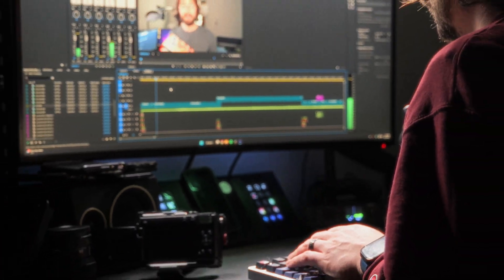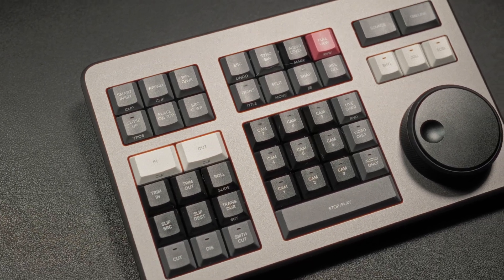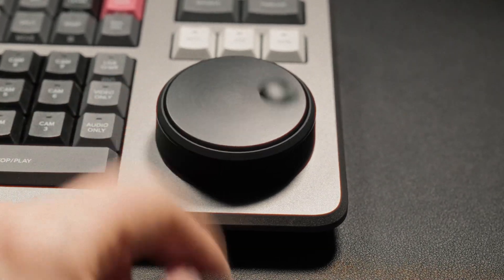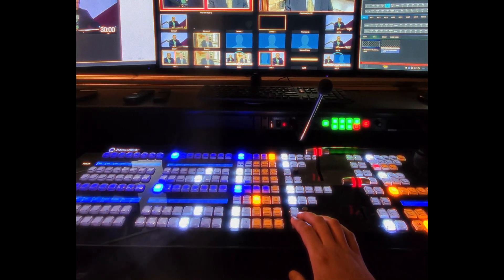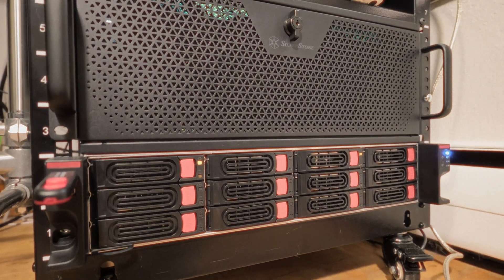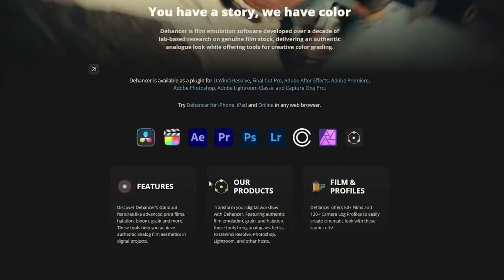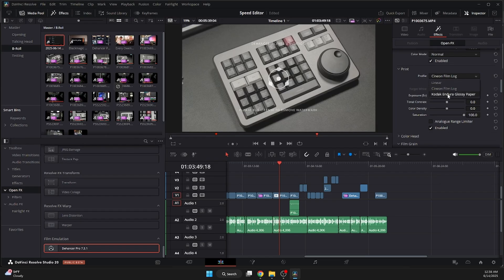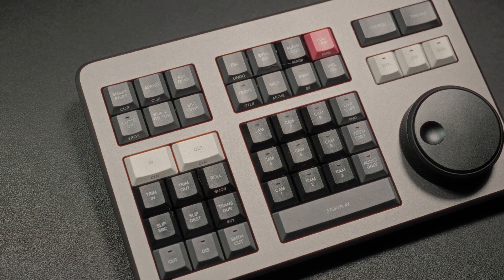DaVinci Resolve Speed Editor – Can It Replace 10 Years of Premiere Pro?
After 10 years of editing in Premiere Pro, I decided to challenge everything I knew—and switch to DaVinci Resolve Studio.

Why? One reason: the Speed Editor.

In this video, I break down what the DaVinci Resolve Speed Editor is, how it works, and whether it's actually worth using as a full-time video editor. I cover everything from its jog wheel, multicam controls, ripple delete, source tape mode, and how it fits into a professional workflow.

I also share my first impressions, genuine workflow integration, and a look at my full post-production setup, including a custom rackmount PC, NAS storage, and editing gear.

If you’re curious about switching from Premiere to Resolve, or if you're looking for editing tools that save you real time, this might just be the upgrade your workflow needs.

► DaVinci Resolve Speed Editor (Bundled with Studio License)
► Micro Color Panel (For DaVinci Resolve)
► My Editing Rack Gear – PC, NAS, & More:
📺 Want a Deeper Look at Dehancer?

Are you considering switching to Resolve?
Have you used the Speed Editor?